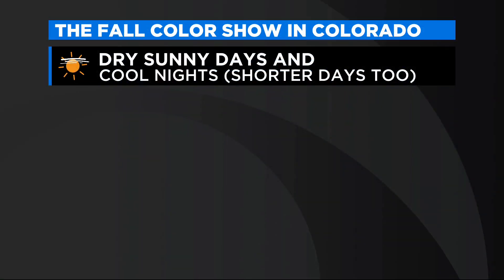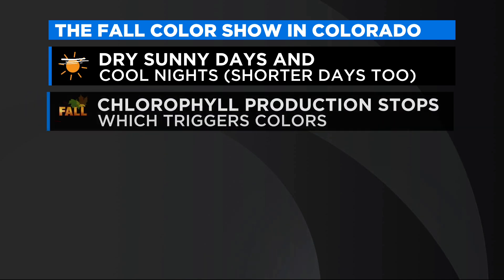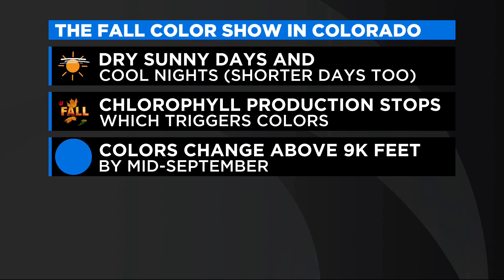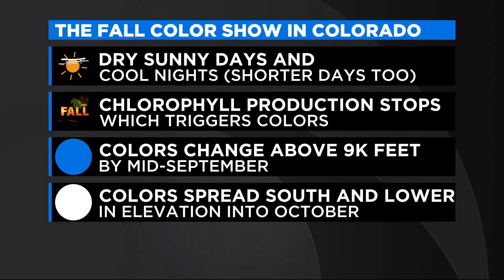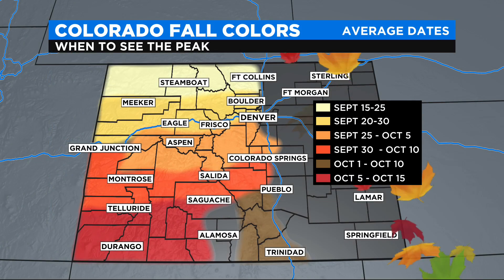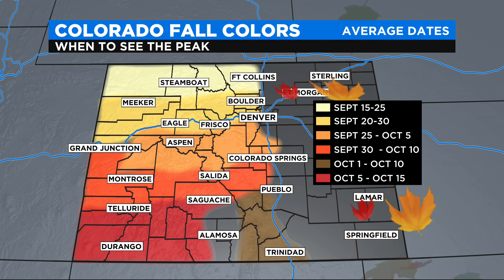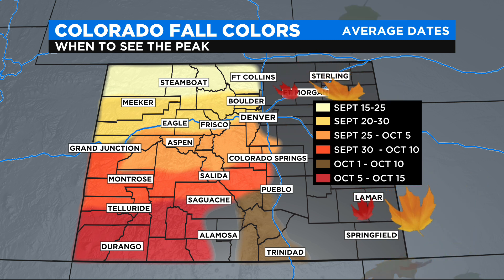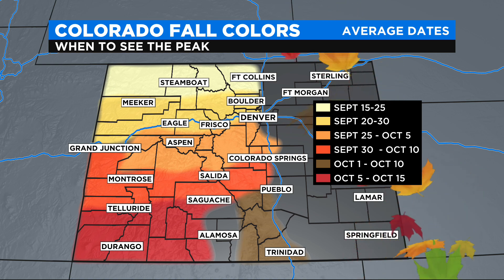Annual Fall Color Show About To Get Underway Across Colorado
Meteorologist Chris Spears shares when it will be at peak for your part of the state.